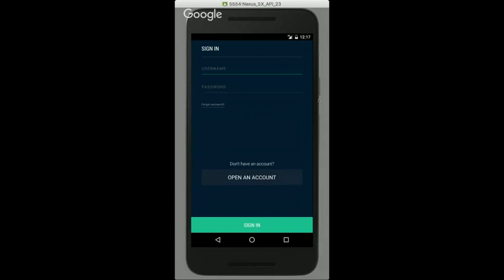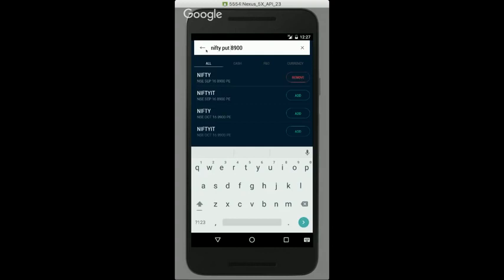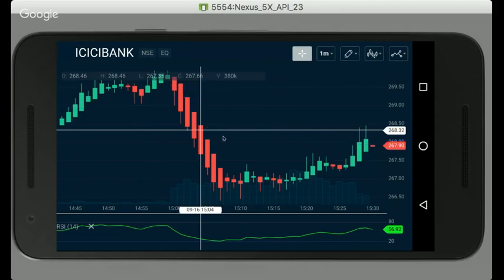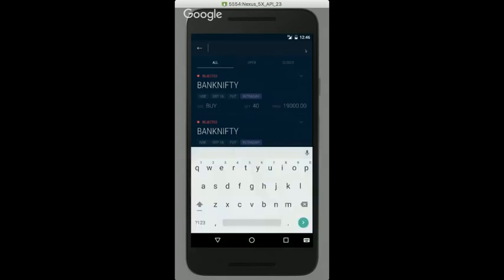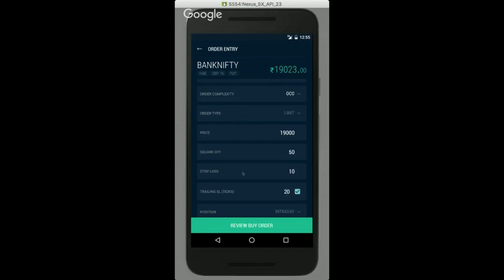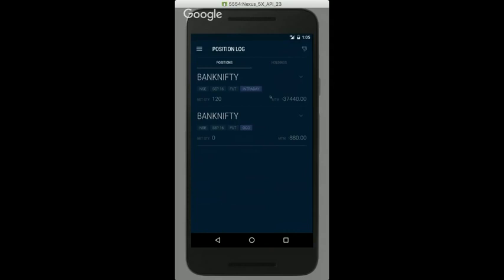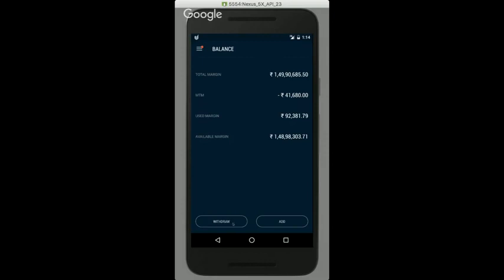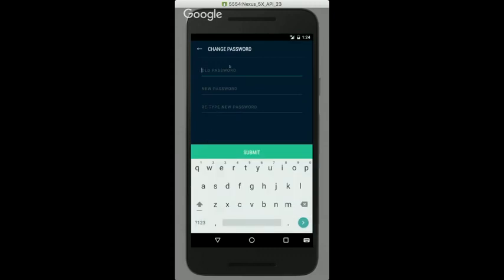Upstox Mobile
We will walk you through our android mobile application and highlight new features such.